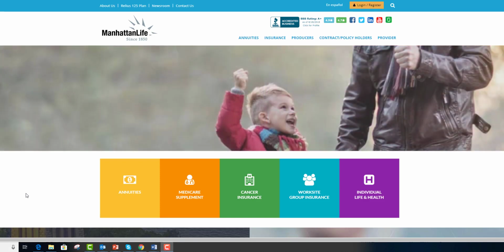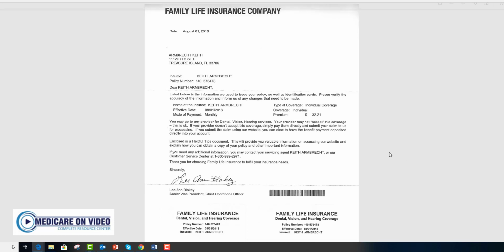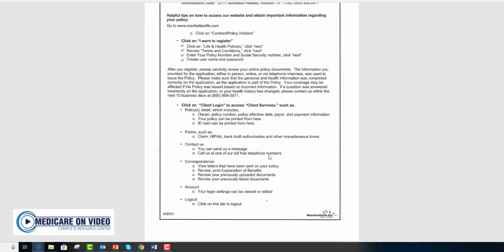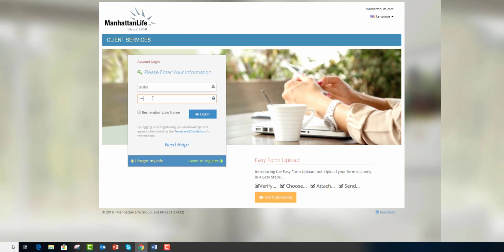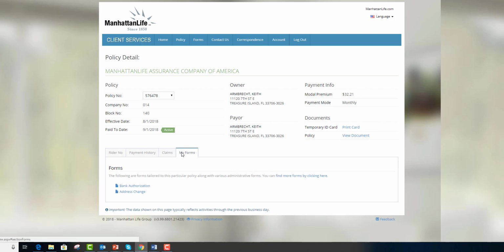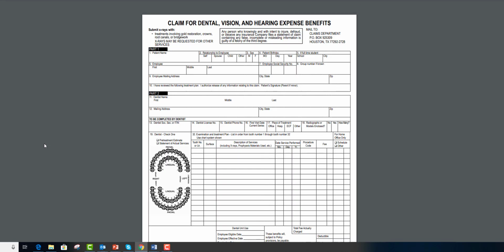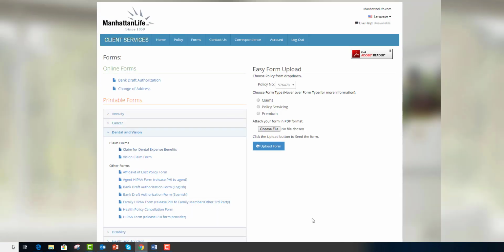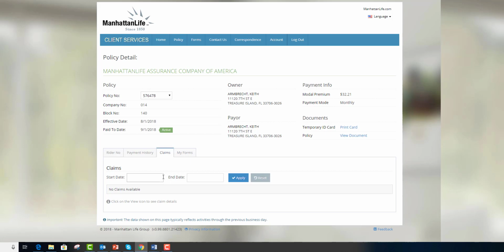How to Use Your Manhattan Life Dental Plan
A Complete Medicare Resource Center

Phone: 1-877-88KEITH (53484)
Medicare Choices Made Easy